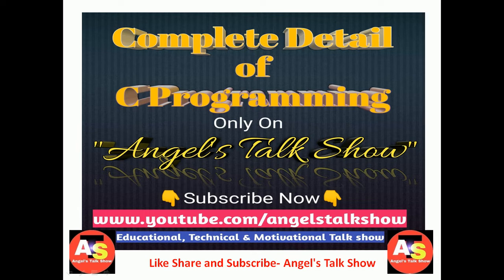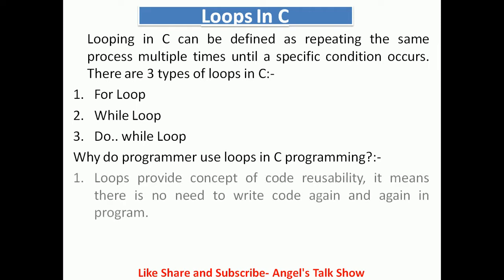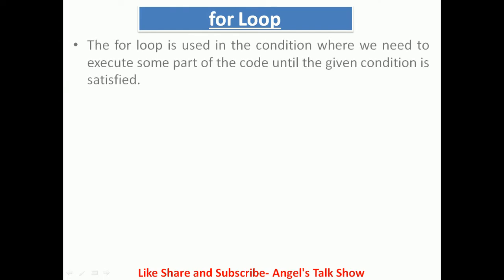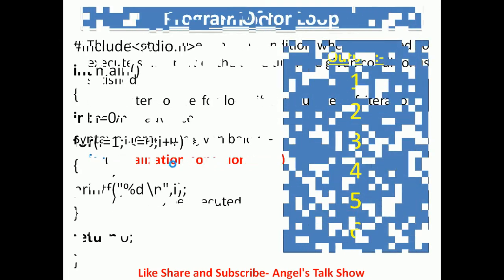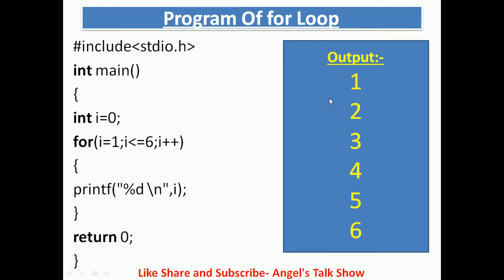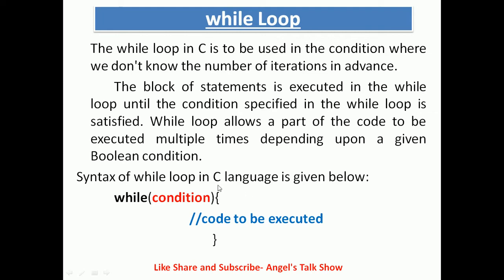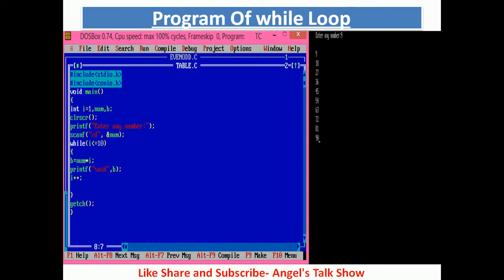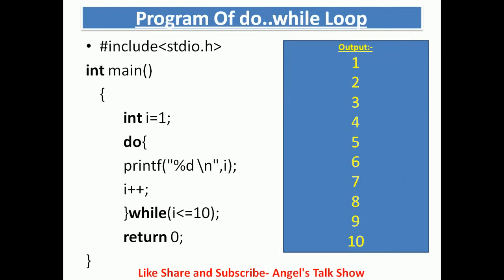For Loop In C Programming | While Loop In C Programming | Do While In C | Loops In C Programming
Hello friends,
In this series of C Programming Language videos, we will discuss about all basic concepts of C Programming Language. This series is very useful for beginners of CS/IT students.
-Other useful videos-
1. How To Improve Your Programming

2. Complete playlist of Computer Fundamentals-

3. NIMCET Entrance Exam Full Detail,

5. Full Details of BCA/MCA, Syllabus,
    Placement, Salary Package, Scope,

7. Important playlist of videos for cracking any entrance, semester or yearly exam.